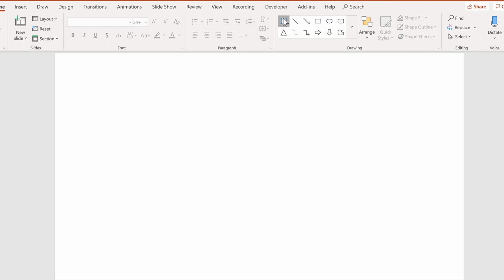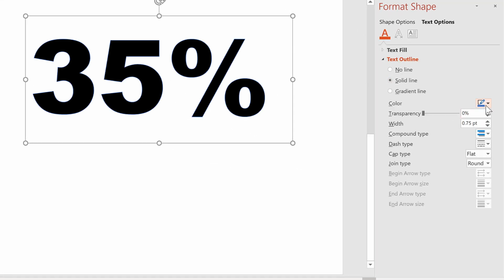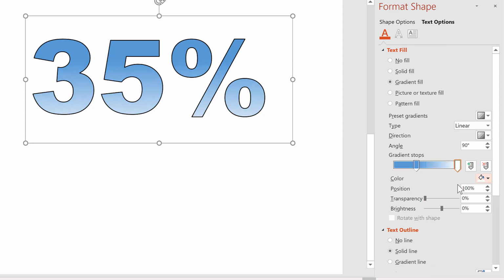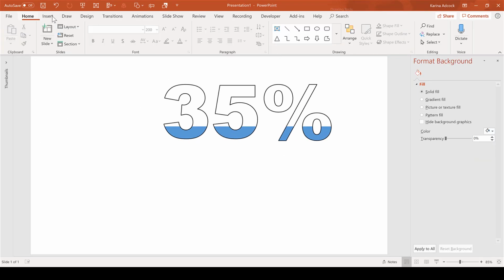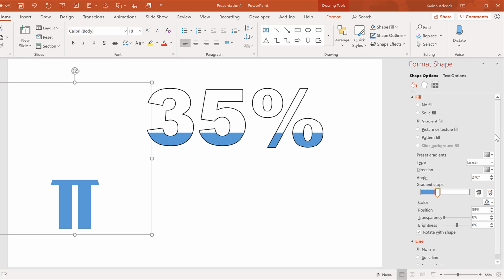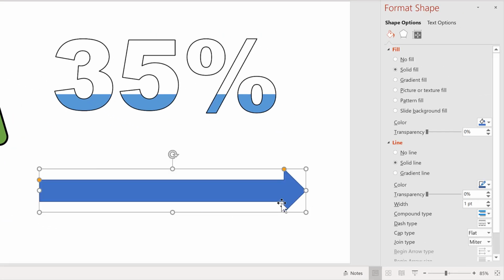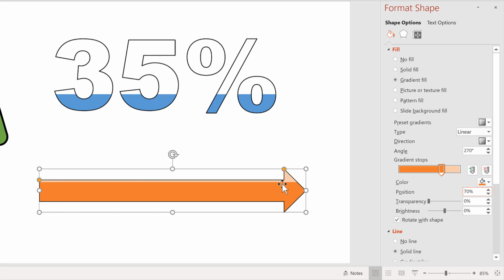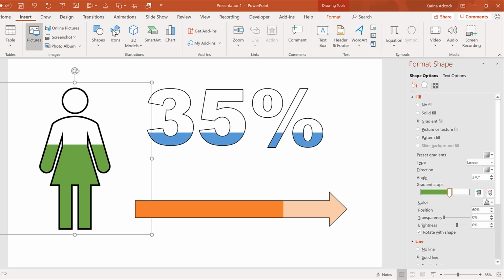How to fill the area of a shape by a percentage in powerpoint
In this video I show you how to get a percentage of a shape area to be filled in powerpoint by using the gradient fill but putting both gradient stops in the same position to get the actual percentages. This also works for text so long as it is big enough and for icons if you convert them into shapes first.